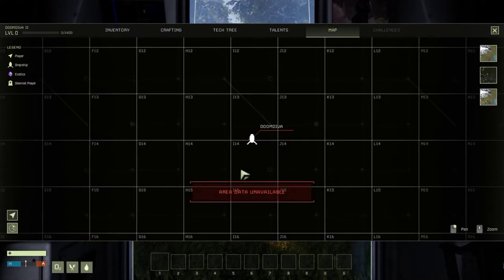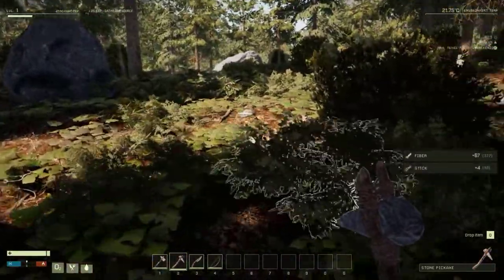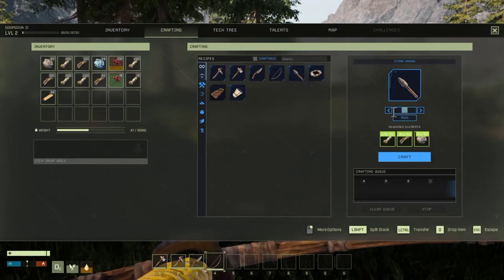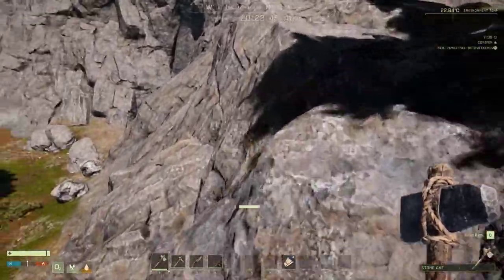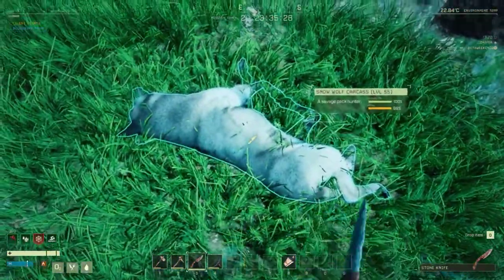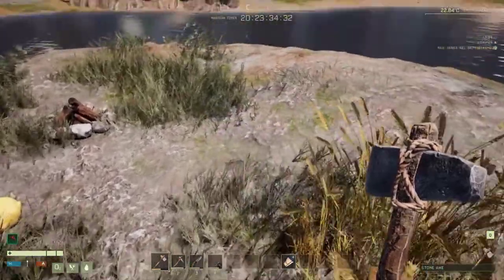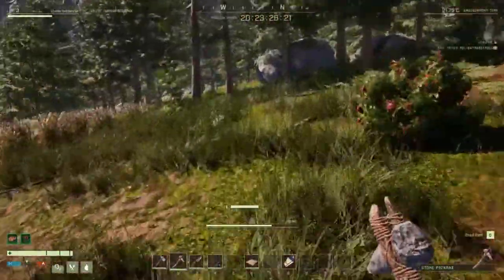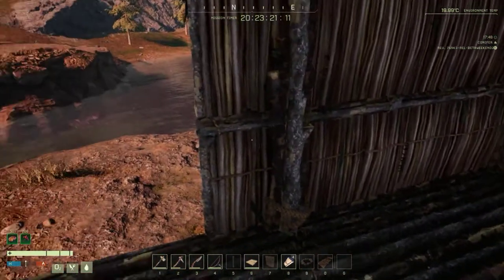Icarus Gameplay 2 - Ep01 | Will We Survive our First Day?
Icarus, once destined to be a second home, only to suffer from terraforming that went awry and crushed the hopes of many. The resulting failure was due to exotic matter but also igniting new interest in the alien world. The exotics would help unlock new technology and spark a new beginning in an intergalactic gold rush of those seeking fame and fortune.

[-] Please Share the Love...